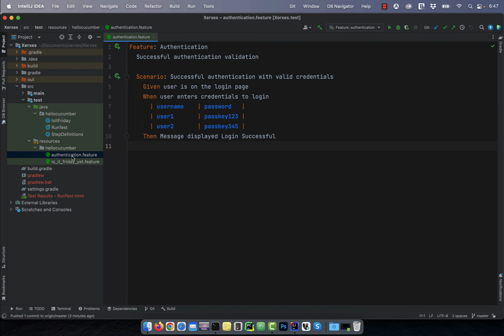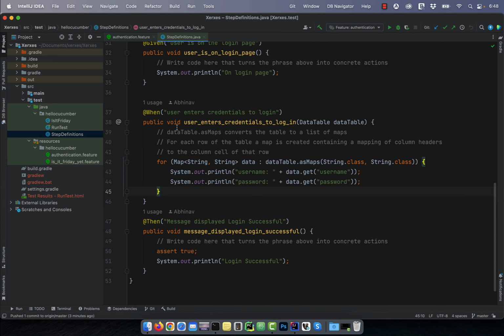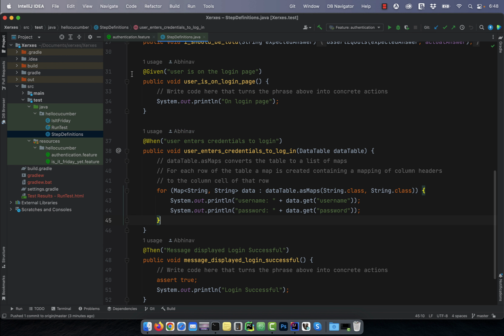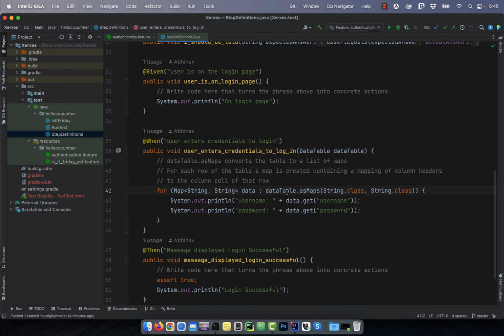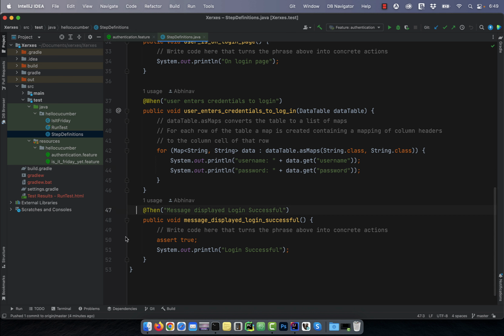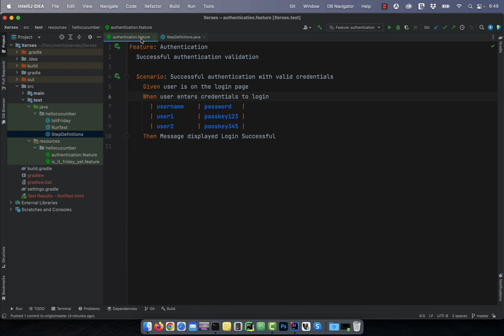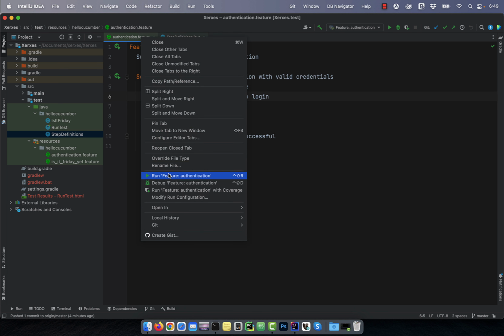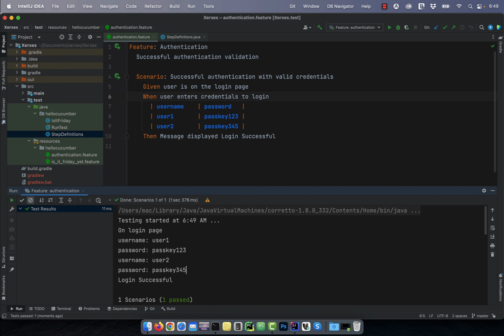How To: Data Table In Cucumber Using Java (2 Min)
In this tutorial, you'll learn how to use data tables in Cucumber using Java.

Video Transcript:
Hi guys, this is Abi from Gokcedb. In this video, you’re going to learn  How to use a Data Table in Cucumber using Java. Let’s start by looking at the test Directory Structure under the Java folder.

I have a Hello Cucumber Package with a bunch of Java files under the resources folder. I have a Hello Cucumber package with two feature files. Now, let’s look at one of the feature files. Online 1, I have the name of the feature, and on line 2, I have a description.

In line 4, I’m defining the scenario with three steps given, when and then. In my when step, I have a data table with the column headers of username and password with two rows. Next, let’s look at the step definition file.

On line 37, I’m defining the at-when step. Here, I'm using the data table dot as a Map Method to convert the table to a list of maps. For each row of the table, a map is created containing a mapping of column headers to the column cell of that row.

In this for loop, I’m looping through all the rows of the table and printing the username and password. Finally, on line 47, I’m defining the at-then step and printing the login successful message. Next, to execute this test, right-click on the feature file and hit run.

As you can see, we were successfully able to access and print the data table values. There you have it. Until next time.

Feature: Authentication
  Successful authentication validation

  Scenario: Successful authentication with valid credentials
    Given user is on the login page
    When user enters credentials to login
      | username    | password   |
      | user1       | passkey123 |
      | user2       | passkey345 |
    Then Message displayed Login Successful

package hellocucumber;

import io.cucumber.datatable.DataTable;
import io.cucumber.java.en.Given;
import io.cucumber.java.en.When;
import io.cucumber.java.en.Then;

import java.util.Map;

import static org.junit.jupiter.api.Assertions.*;

public class StepDefinitions {
    private String today;
    private String actualAnswer;

    @Given("today is {string}")
    public void today_is(String today) {
        this.today = today;

    @When("I ask whether it's Friday yet")
    public void i_ask_whether_it_s_Friday_yet() {
        actualAnswer = IsItFriday.isItFriday(today);

    @Then("I should be told {string}")
    public void i_should_be_told(String expectedAnswer) {
        assertEquals(expectedAnswer, actualAnswer);

    public void user_is_on_login_page() {
        // Write code here that turns the phrase above into concrete actions
        System.out.println("On login page");

    public void user_enters_credentials_to_log_in(DataTable dataTable) {
        // dataTable.asMaps converts the table to a list of maps
        // For each row of the table a map is created containing a mapping of column headers
        // to the column cell of that row
        for (Map[REMOVED]String, String[REMOVED] data : dataTable.asMaps(String.class, String.class)) {
            System.out.println("username: " + data.get("username"));
            System.out.println("password: " + data.get("password"));
    public void message_displayed_login_successful() {
        assert true;
        System.out.println("Login Successful");